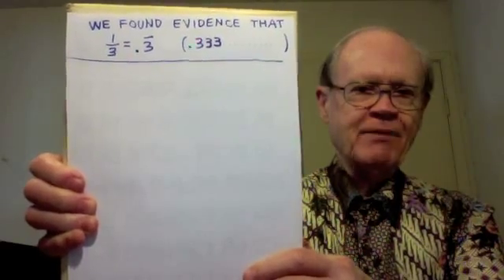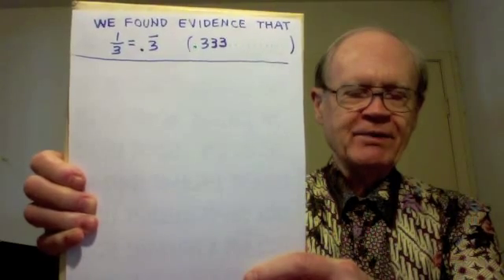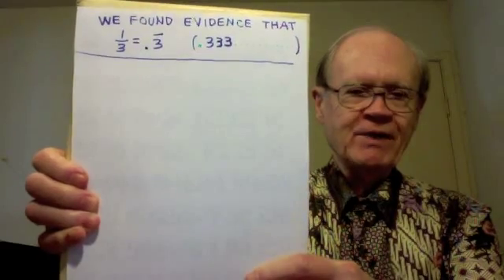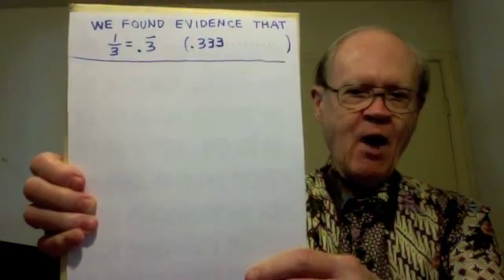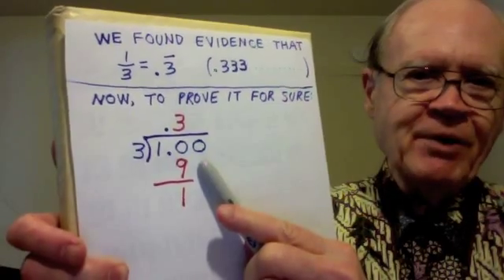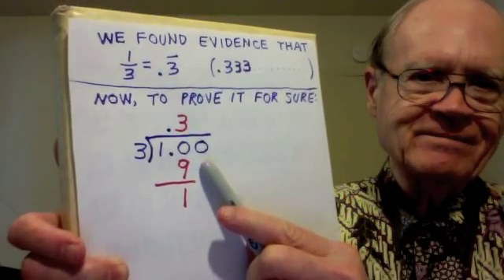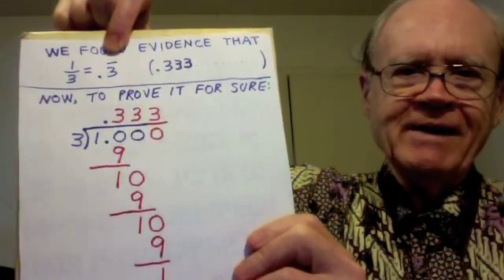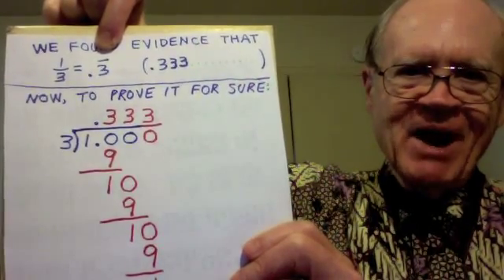ETarte Helps Nick Discover Numerals That Go Beyond The Sun:)